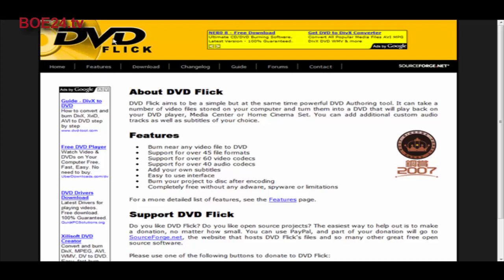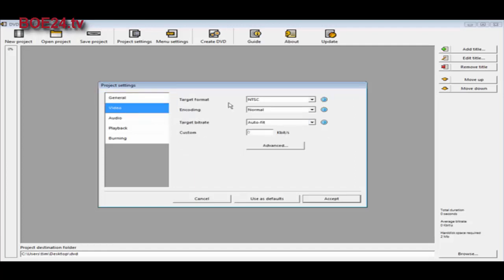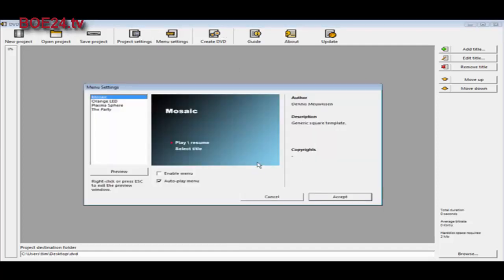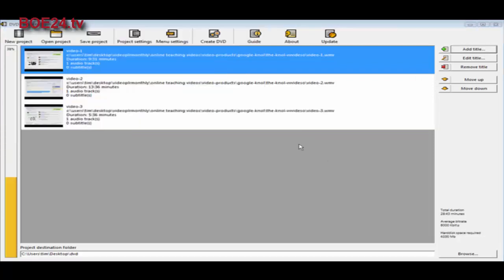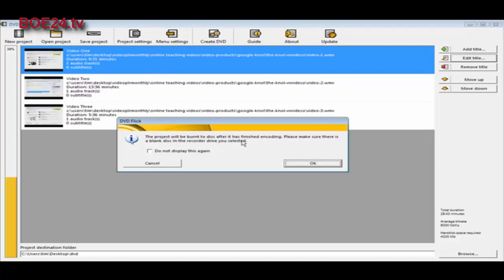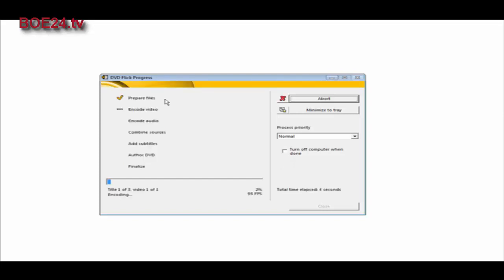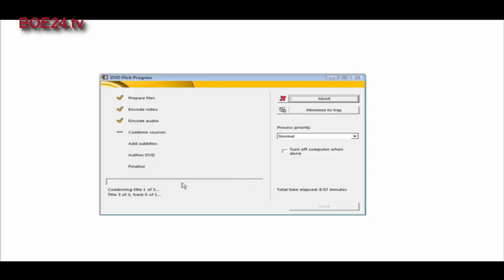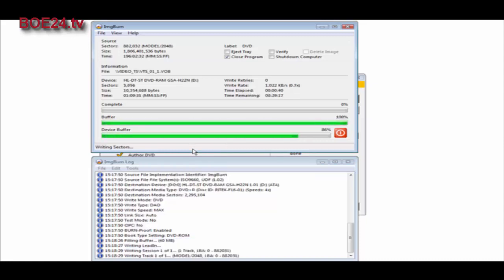Burn Video Files To a DVD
... that plays in a DVD player.